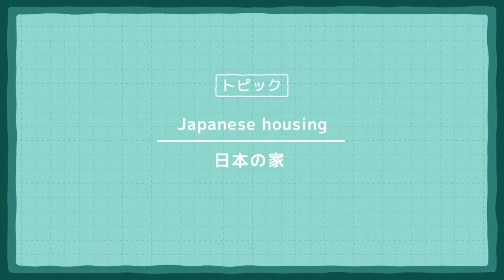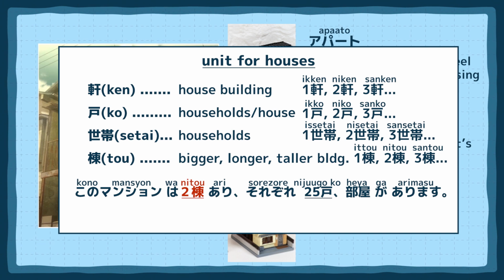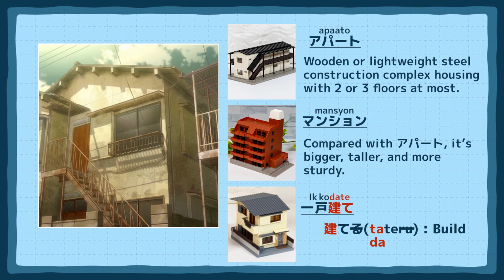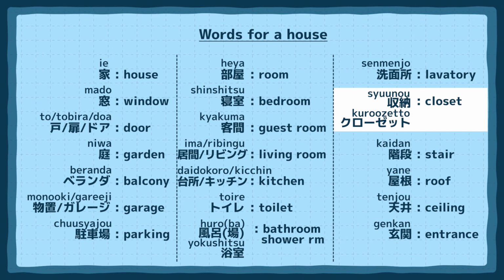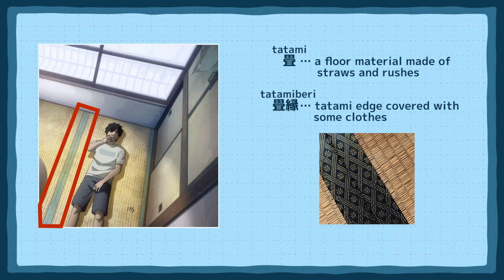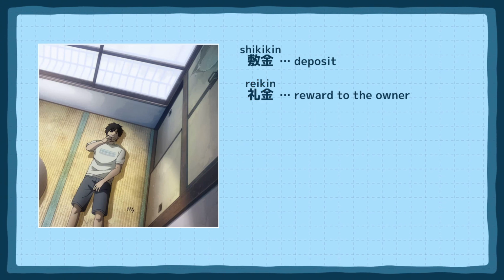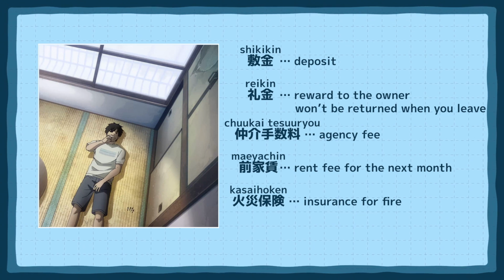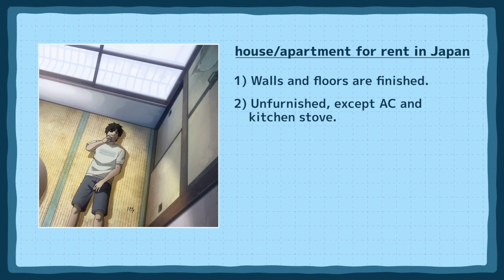Japanese housing / Under Ninja S1 E1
·*:..。o○☼*ﾟ·*:..。o○☼*ﾟ·*·*:..。o○☼*ﾟ·*:..。o○☼*ﾟ·*·*:..。o○☼*ﾟ·*:..。o○☼*ﾟ·*
This channel might be hard for an ultra beginner, but I will try to explain as much as possible. If you couldn't understand, please share which part was hard in the comment section, so I can improve the future video.
Also supportive comments are always welcome to nourish my mental condition.
By the way I'm a native Japanese speaker, but I'm not professional linguist, so you might find some mistakes in my explanation or English. Even so, please ignore and easy on me꒰๑·̥﹏·̥๑꒱
·*:..。o○☼*ﾟ·*:..。o○☼*ﾟ·*·*:..。o○☼*ﾟ·*:..。o○☼*ﾟ·*·*:..。o○☼*ﾟ·*:..。o○☼*ﾟ·*

chapter
00:00  Intro
00:20  Type of housing
05:27  words for house
08:34  Japanese stuff related to housing
11:52  what you need to move in

My Dog Is Happy - Reed Mathis
Sleeping Sheep - The Green Orbs